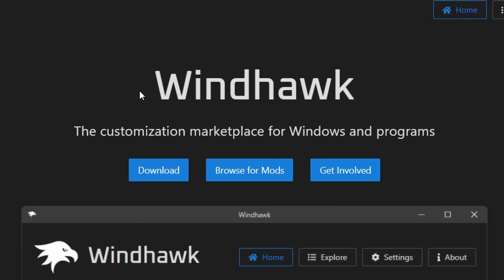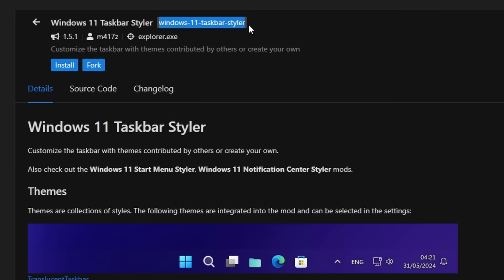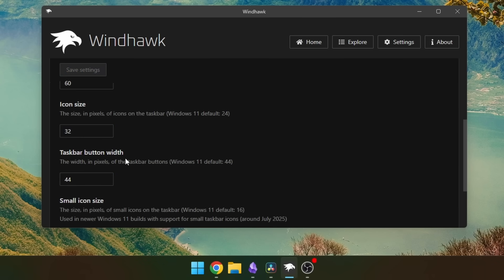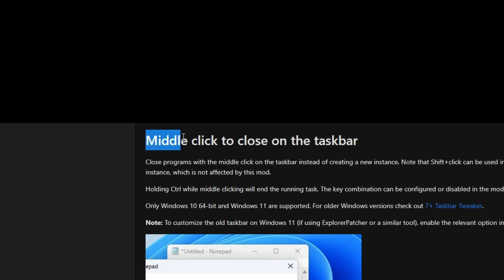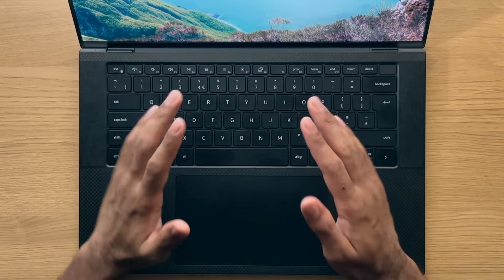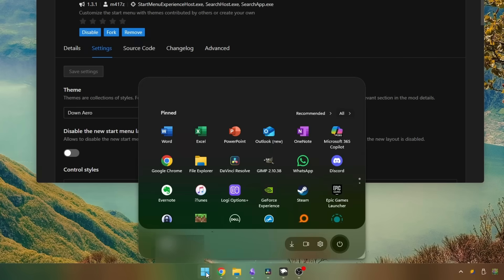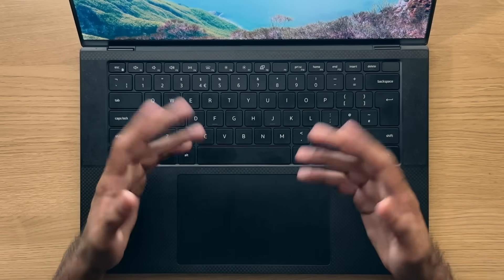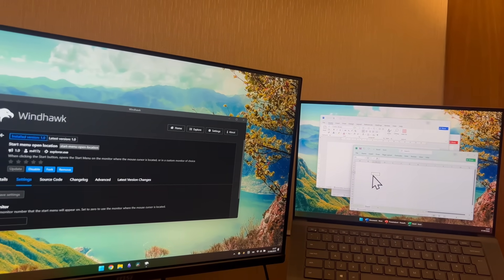Windhawk: The Best Windows Tweaker Application? (38 Mods in 15 Mins)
Windhawk is a tweaker / modification app for Windows which has gained quite a bit of popularity in recent years - and for good reason. With it's intuitive, modern and easy to use interface along with offering functional advantages such as being able to see the source code and modify existing tweaks to your liking it definitely offers a comprehensive experience when tweaking windows. So in this video I'll dive deep into how to use the app and go over some of the best mods available that you should consider enabling right now. Either way I guarantee you'll learn something new from this video and will hopefully help you to take your windows 11 experience to the next level!

Though why not check out the windows 11 apps playlist which contains more deep dives into various windows applications :)

⏲ Timestamps:
0:00 Intro
0:25 Disclaimer
0:40 How to Download
1:13 The Interface
1:53 Installing Mods and Mod Pages
3:17 Mod Contents
3:29 Taskbar Mods - Windows 11 Taskbar Styler
3:51 Taskbar Height and Icon Size
4:20 Taskbar Clock Customisation
4:41 Taskbar Tray System Icon Tweaks
4:59 Taskbar Tray Icon Spacing and Grid
5:13 Taskbar Labels for Windows 11
5:39 Remove File Explorer Suffixes
5:59 Taskbar Volume Control
6:18 Mouse Click to Close on Taskbar
6:40 Click on Empty Taskbar Space
7:00 Taskbar on Top for Windows 11
7:21 Vertical Taskbar for Windows 11
7:49 Taskbar Thumbnail Reorder
8:14 Taskbar Auto-Hide When Maximised
8:39 Aero Peak on Show Desktop Button Hover
8:56 Multirow Taskbar for Windows 11
9:28 Taskbar Thumbnail Size
9:50 Disable Taskbar Thumbnails
9:59 Start Menu Mods - Windows 11 Start Menu Styler
10:42 UI Mods - Start Button Always on the Left
11:15 Disable Rounded Corners in Windows 11
11:33 Customise Windows Notifications Placement
12:00 Windows 11 Notification Centre Styler
12:17 Classic Context Menu on Windows 11
12:38 File Explorer Mods - Windows 11 File Explorer Styler
13:10 Disk Pie Chart
13:26 Turn off Change File Extension Warning
13:38 Better File Sizes in Explorer Details
13:59 Monitor Mods - Alt Tab Per Monitor
14:18 Win + D Per Monitor (Show Desktop)
14:31 Start Menu Open Location

📷 Stock Footage and Icons:
🎵 Audio Sources:
Youtube Audio Libary